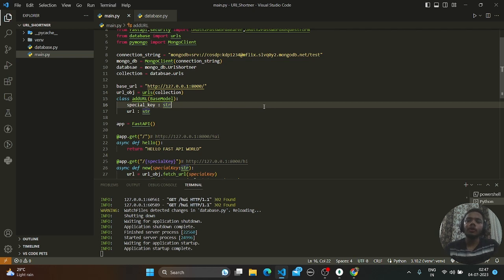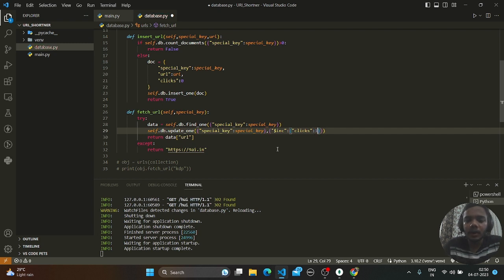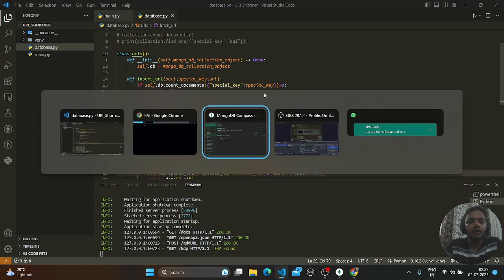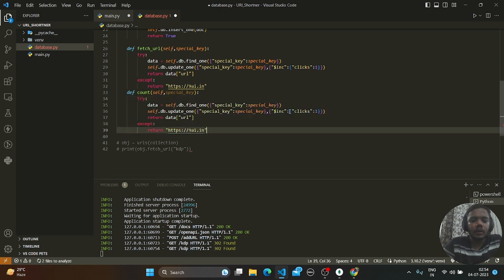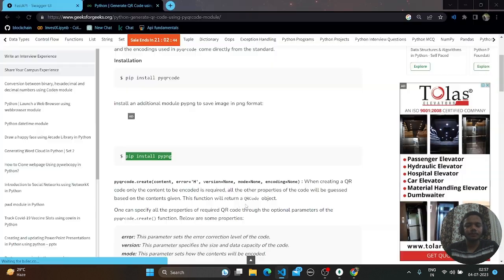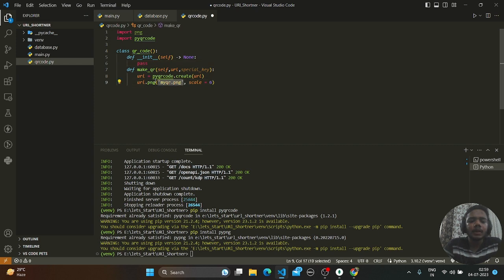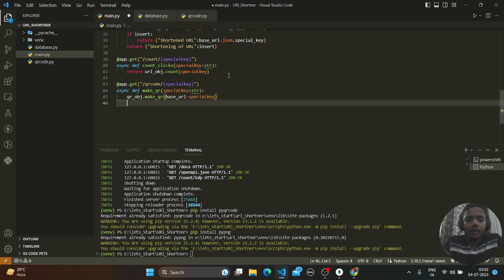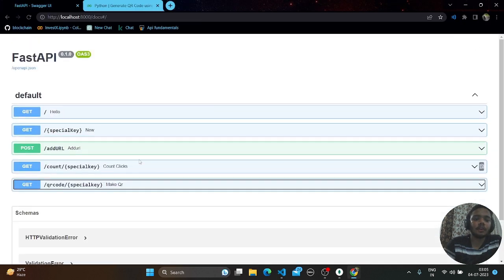17.1 | Adding click count and QR Generator | API Project